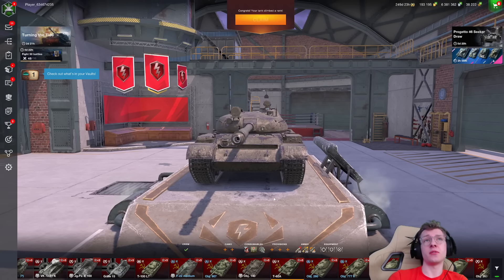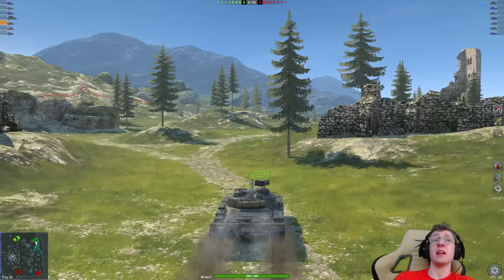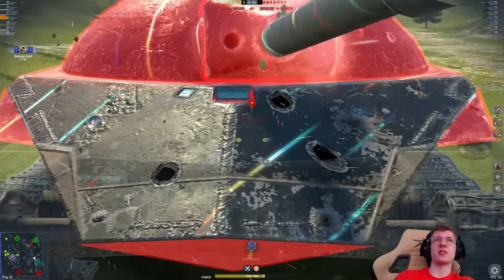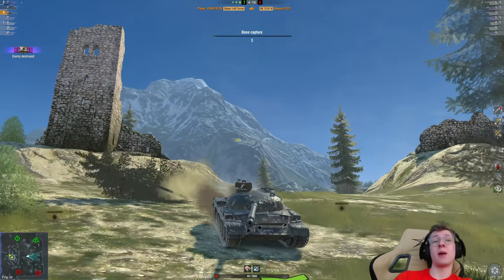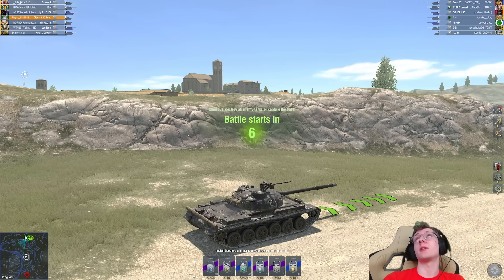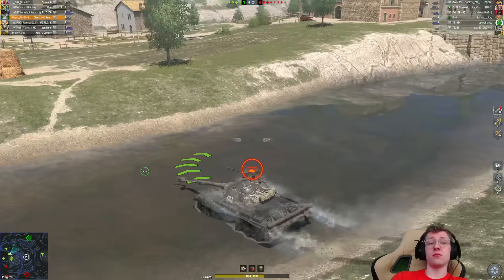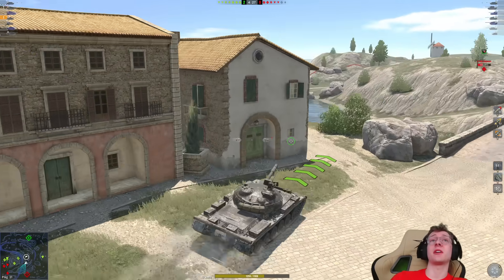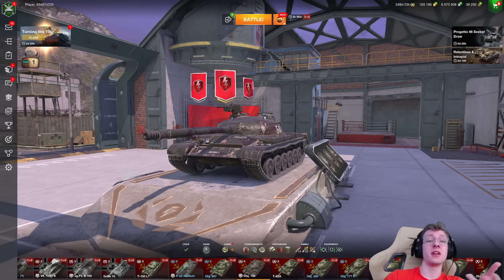YOU NEED TO BE A PRO TO DRIVE THIS!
In today's video ill be playing in the OBJ 140 and showcasing why it's the hardest tank in T10!